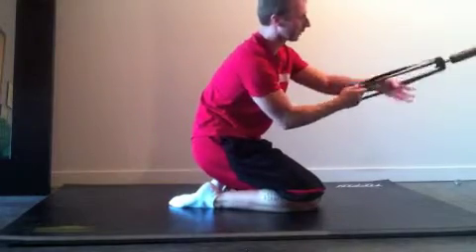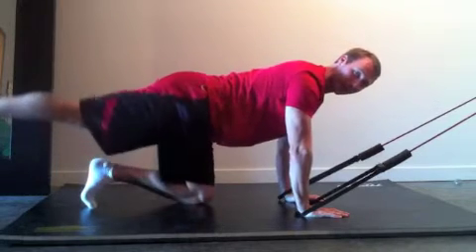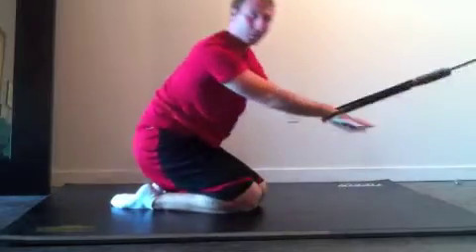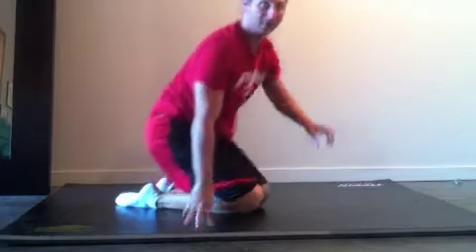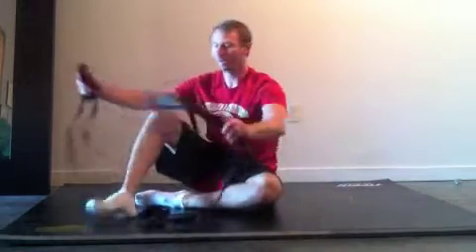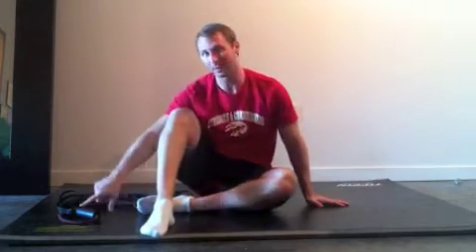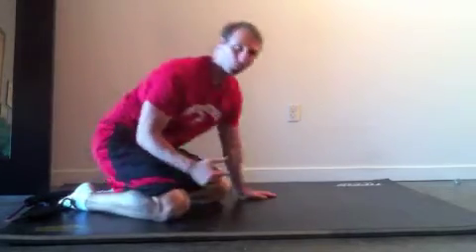Birddog as a ASLR Correction, What!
Here I go another ASLR correction, hip extension, done in position 2, quadruped. I think it is important to have quality hip flexion and extension to properly balance the hip hinge pattern. A lot of people know this drill, but no necessarily for this reason.